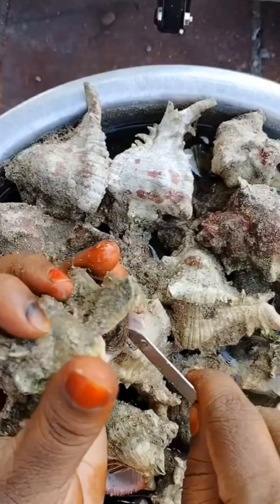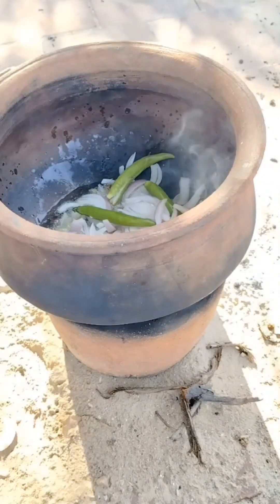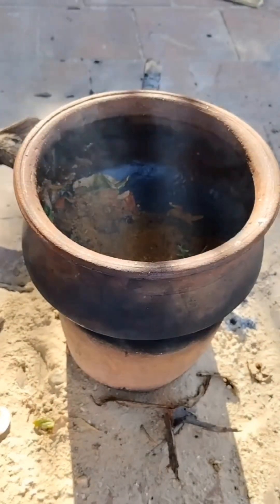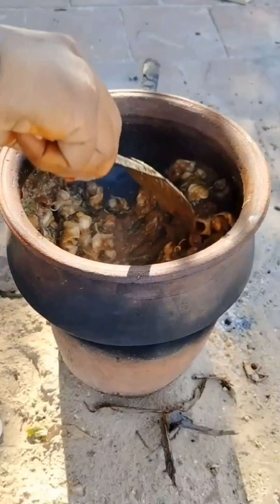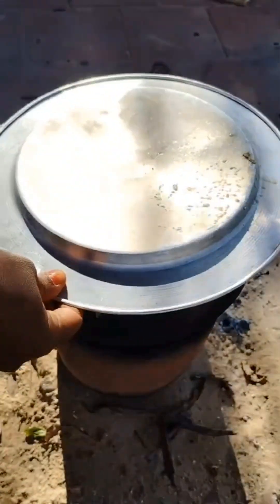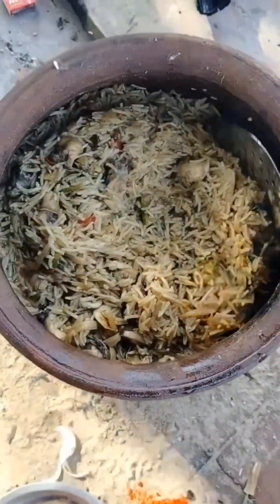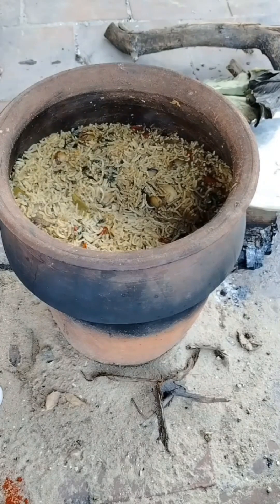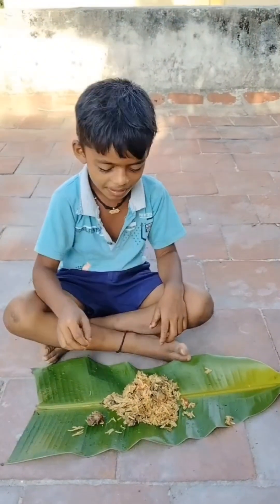தூத்துக்குடி ஸ்டைல் சங்கு சதை பிரியாணி